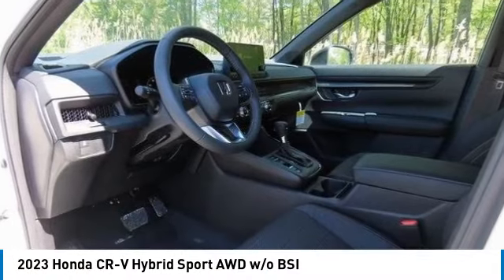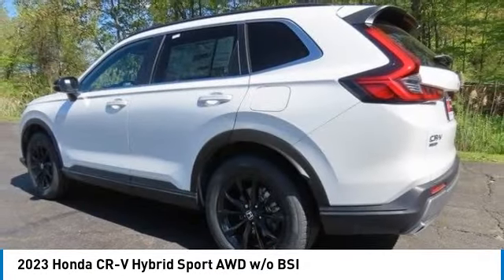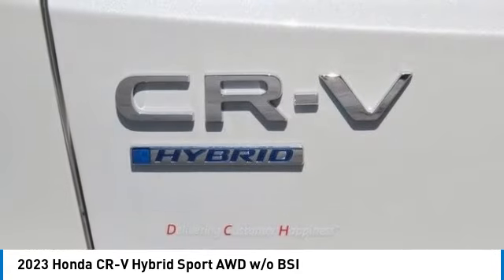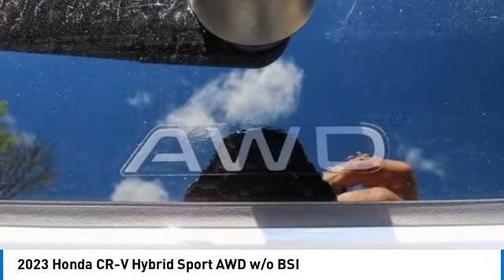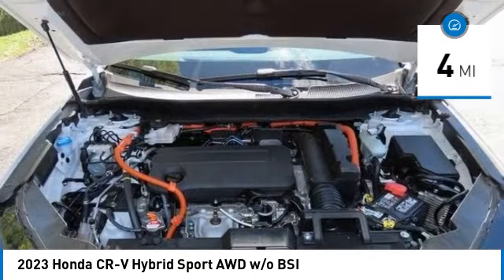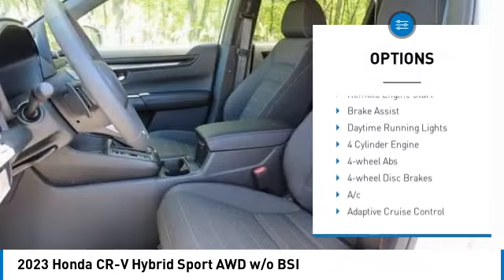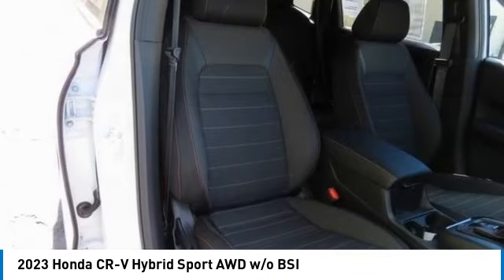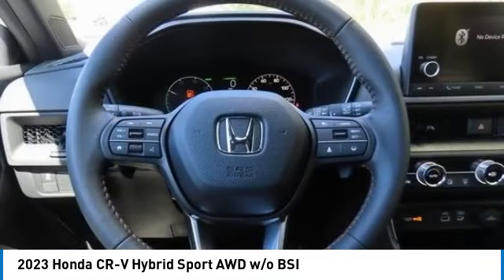2023 Honda CR-V Hybrid Nanuet NY PE034923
2023 Honda CR-V Hybrid Sport AWD w/o BSI

Platinum White Pearl 2023 Honda CR-V Hybrid Sport w/o BSI AWD eCVT 2.0L I4 DOHC 16VbrbrRecent Arrival! 40/34 City/Highway MPG